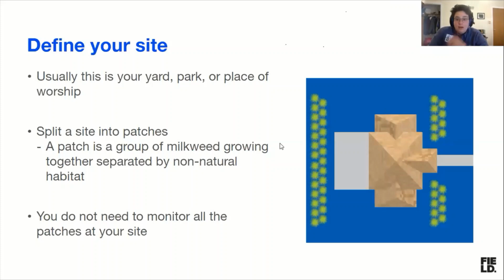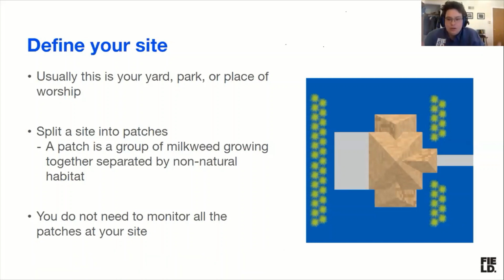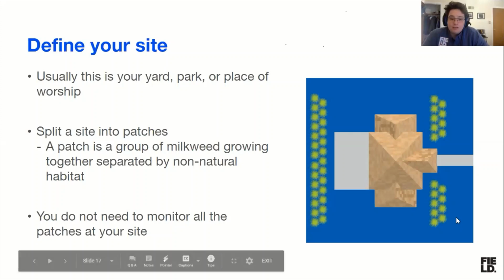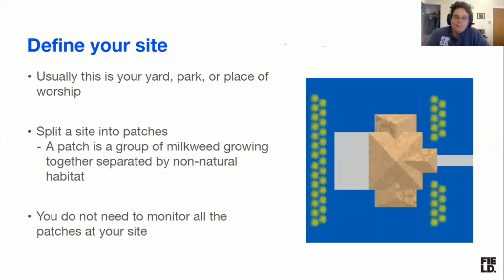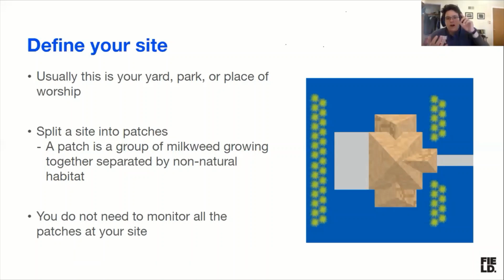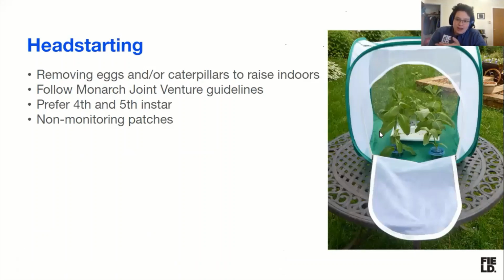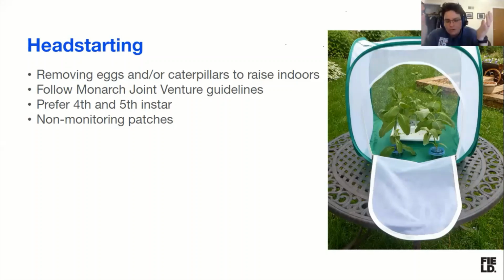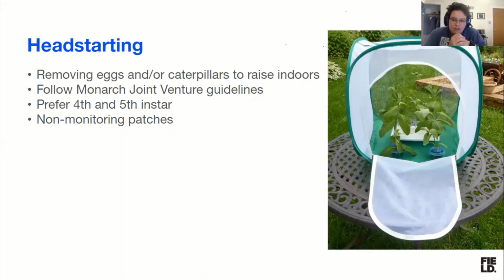Defining Your Site and Head Starting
How to define your site and what to know about head starting for the Field Museum's Monarch Community Science project